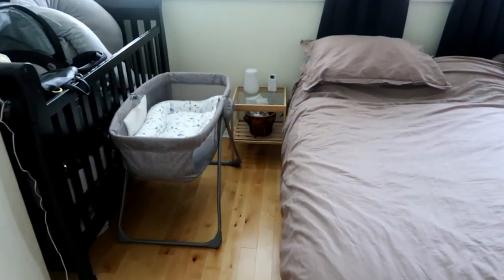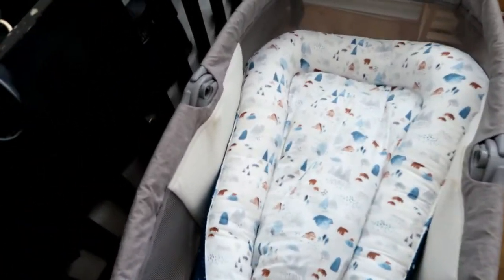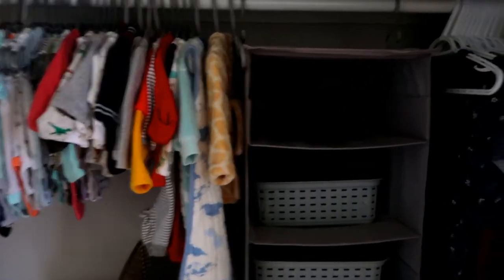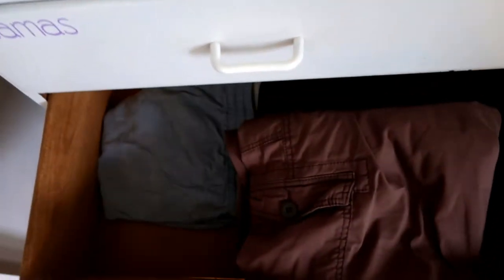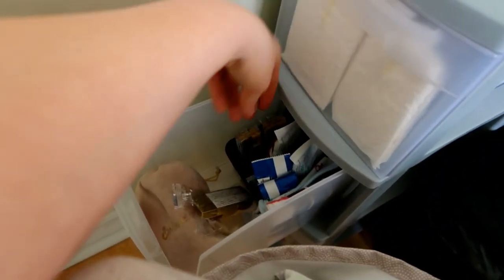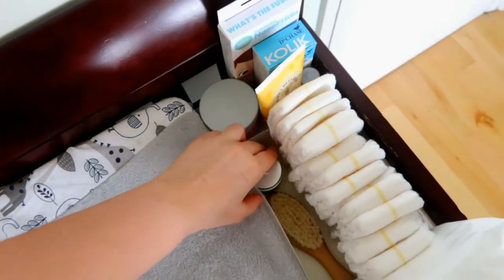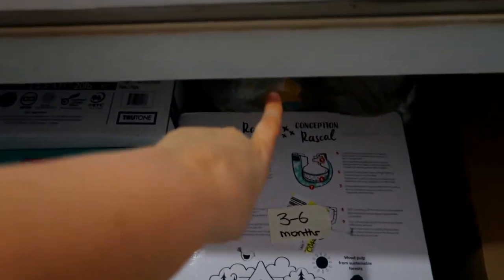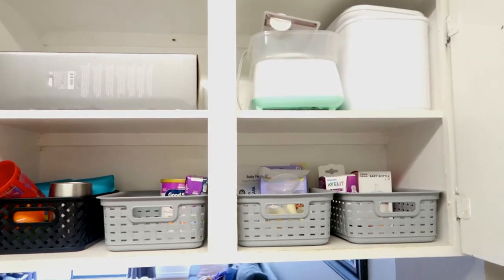MASTER BEDROOM AND NURSERY SET UP | SHARED NURSERY TOUR SMALL SPACE | SHARED NURSERY TOUR 2021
Tour of our master bedroom and nursery tour for our shared nursery in our small space. Having the nursery in our master bedroom was our only option as we currently live in a smaller home but we thankfully have a larger sized master bedroom where we were able to organize and fit our newborn baby's shared nursery in with our stuff.

Trebusheayt

My name is Shea, I have a 3 year old and I am due with baby #2 in 2021! I am a stay at home mom who loves creating motherhood and parenting content. I make lifestyle videos on simple living and minimalism as well as videos on how to make/save money! When it comes to making money as a stay at home mom I have loved making things with my cricut and I wanted to share my advice and tips on how to do this. I have experience in being a single mom and navigating the hardships that may come along with that and coparenting which I do share from time to time to help others going through it as well. I love to live a simple life and a more minimalist life style. Thank you for stopping by!
XOXO
Shea